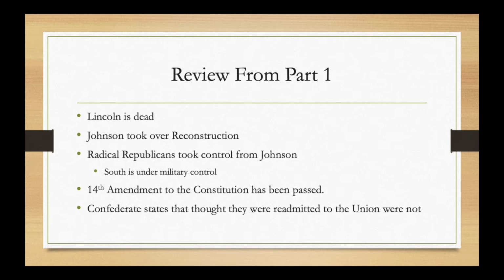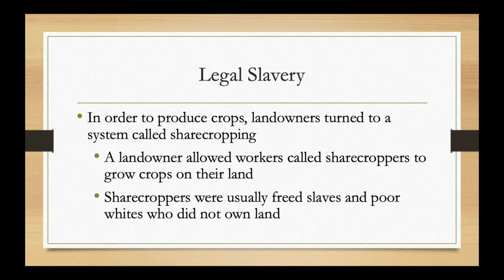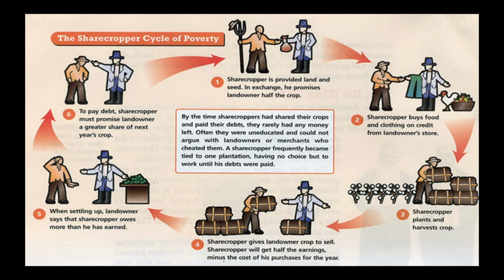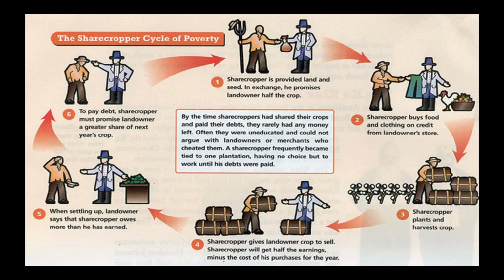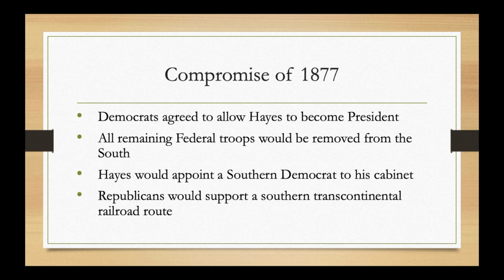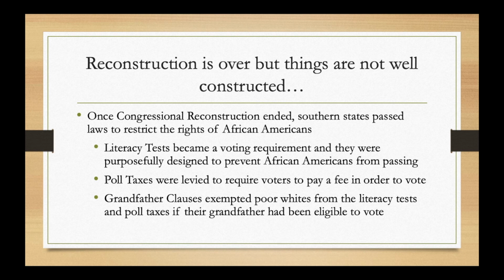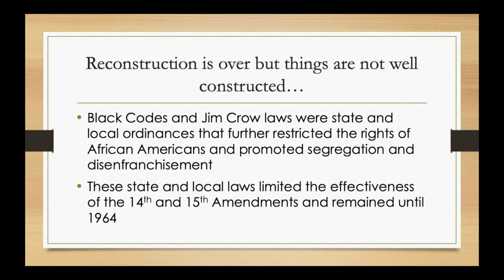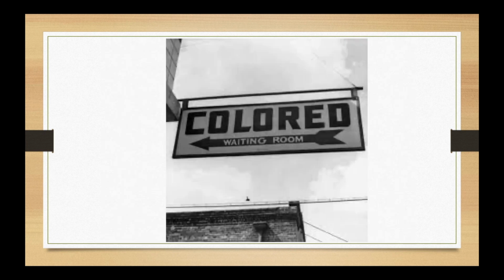Reconstruction Part Two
In this video, we go over part two of the Reconstruction Unit.